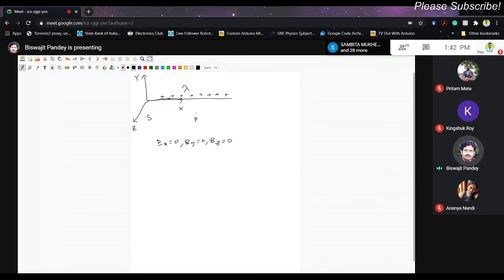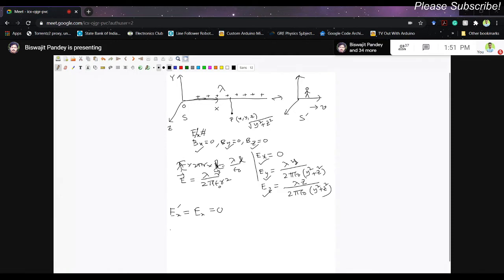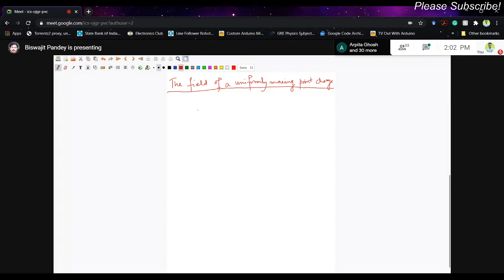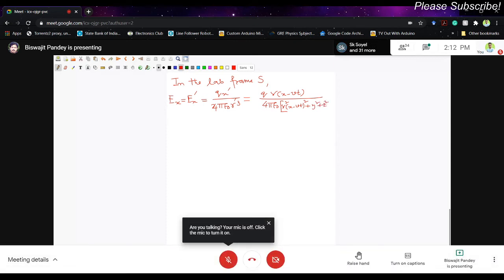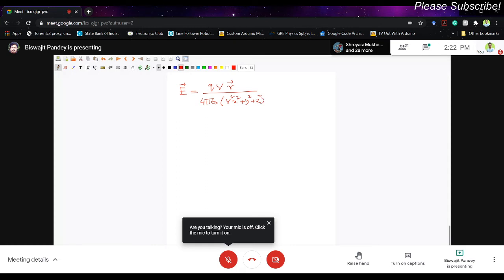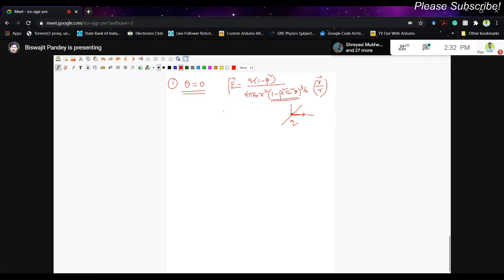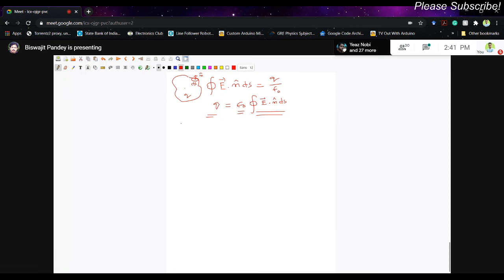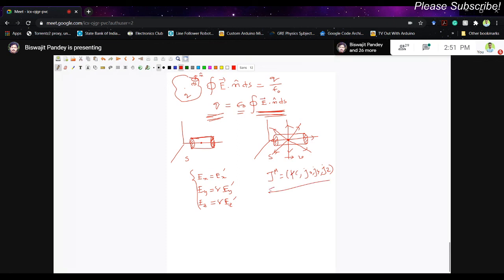Lecture Series 17_Classical ED & Plasma Physics_B.Pandey_VBU